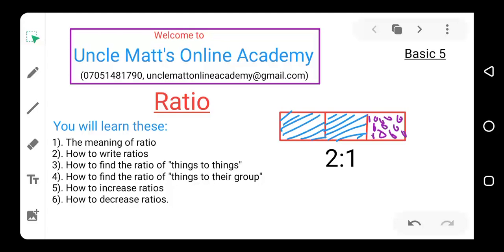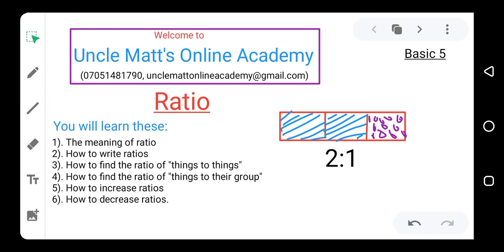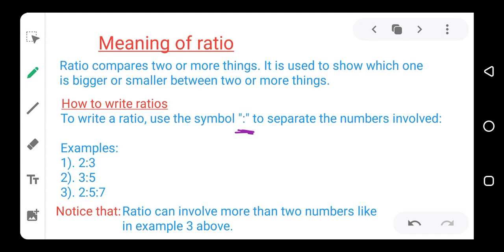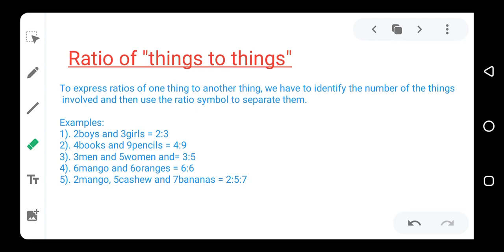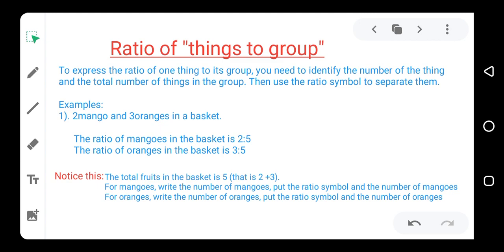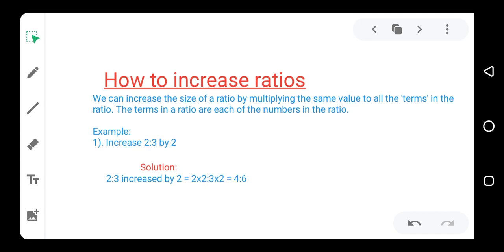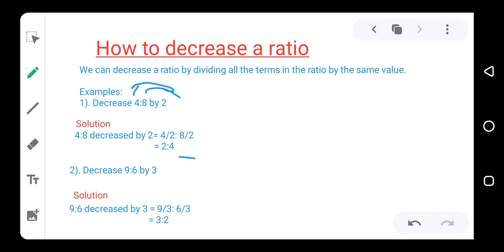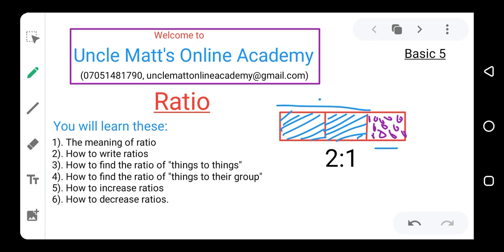Understanding Ratio (Part one)